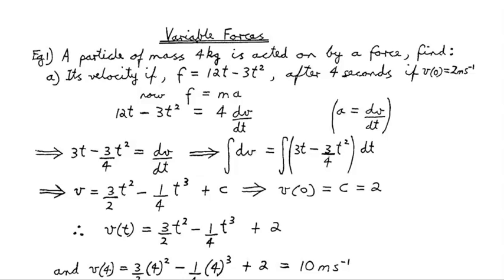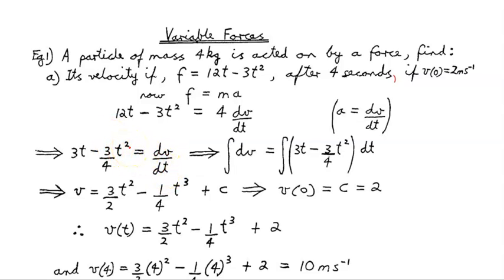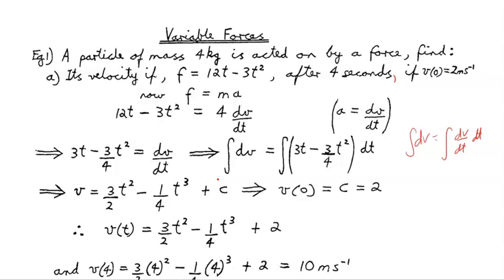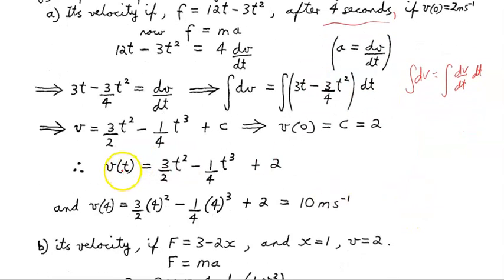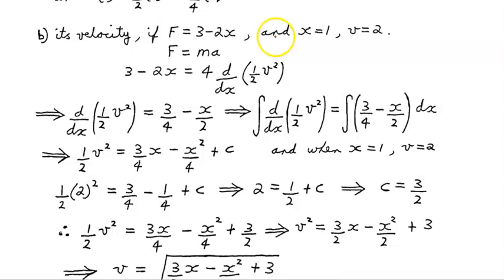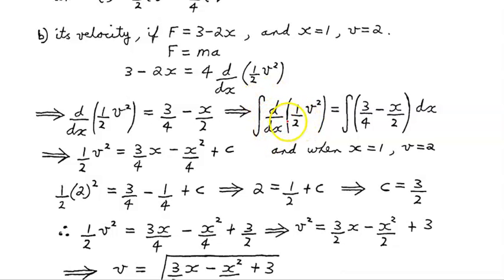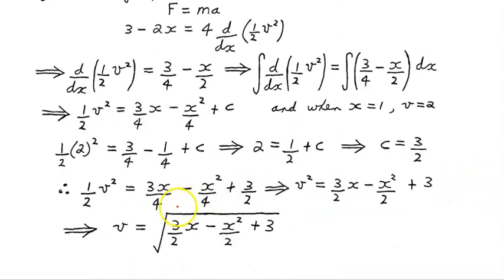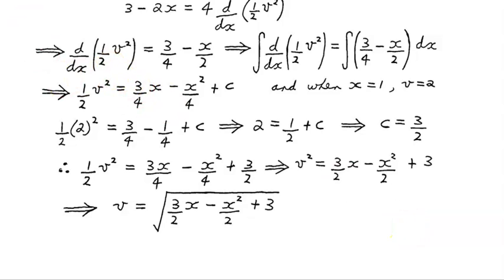75 - Variable Forces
This video deals with variable forces and their vector representation and provides two examples of their use in describing motion.